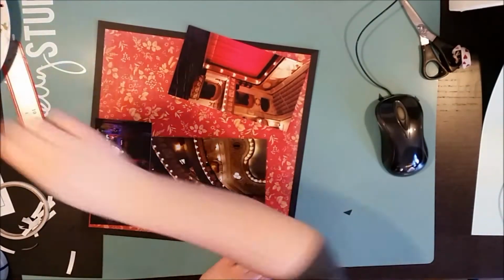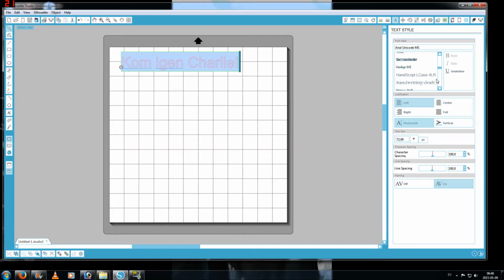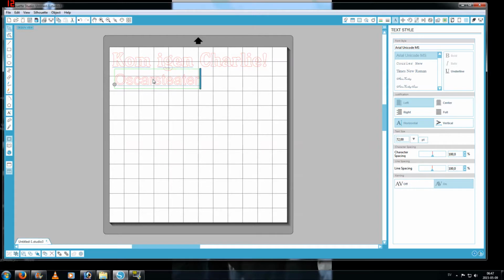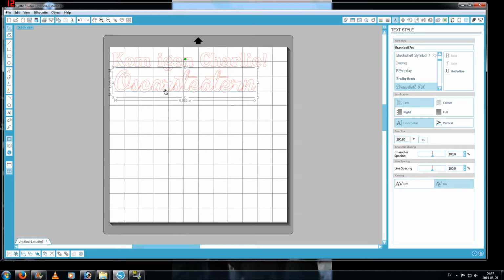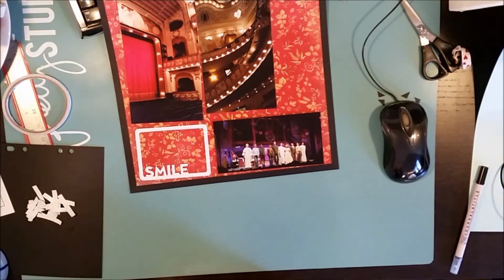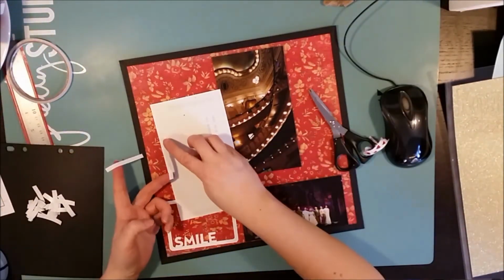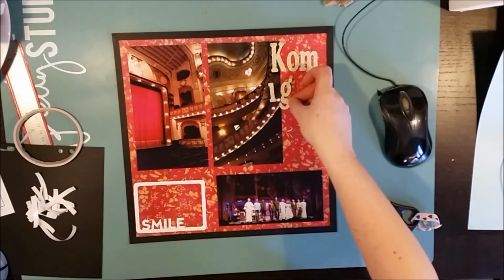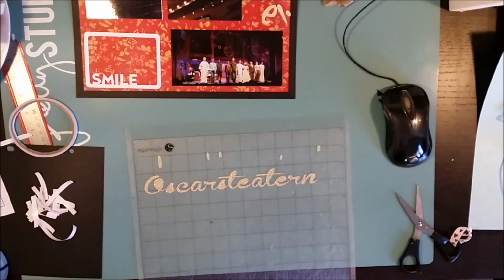#115 Kom igen Charlie - Scrapbook Process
You'll find me on:
Pinterest     asamalm